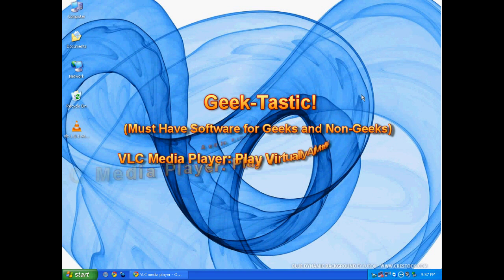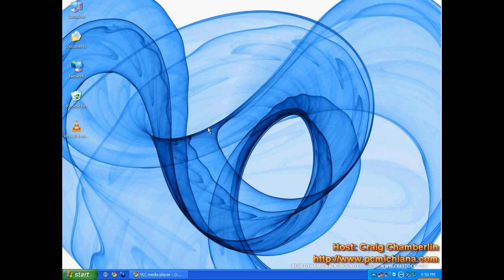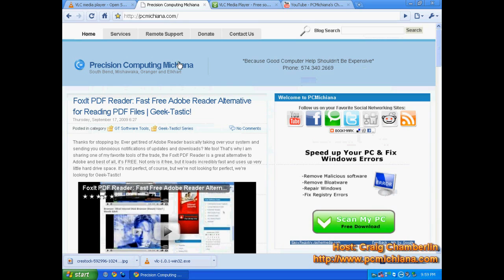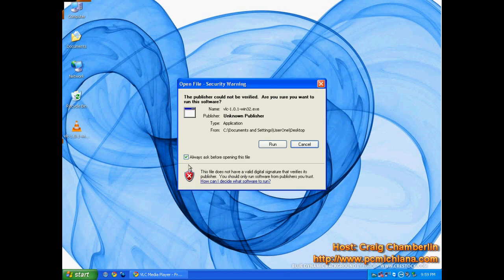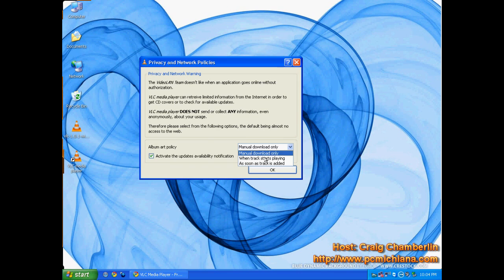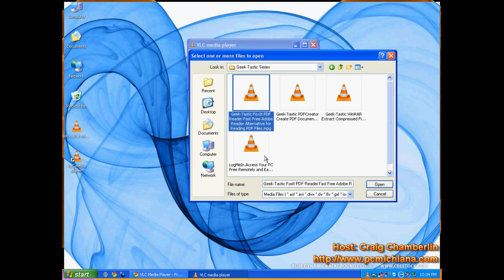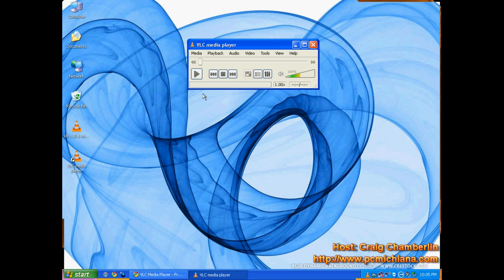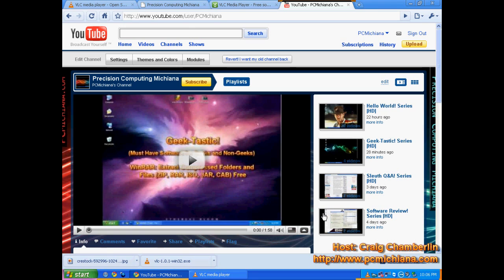VLC Media Player Review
This is a VLC Media Player review of the popular open source universal audio and video file format player.